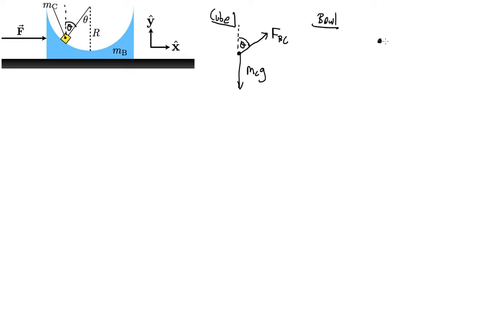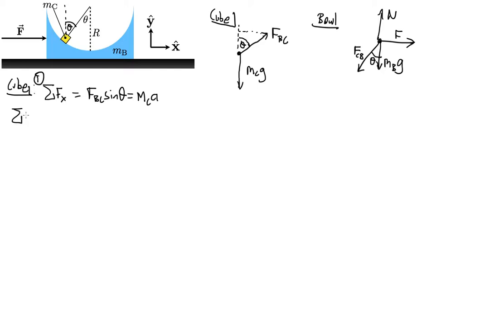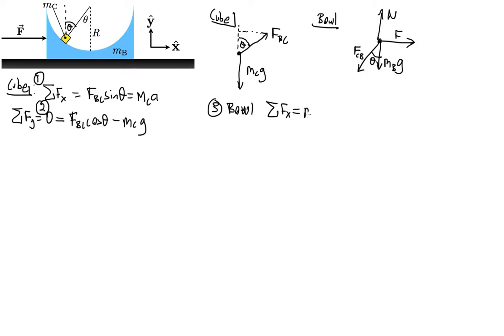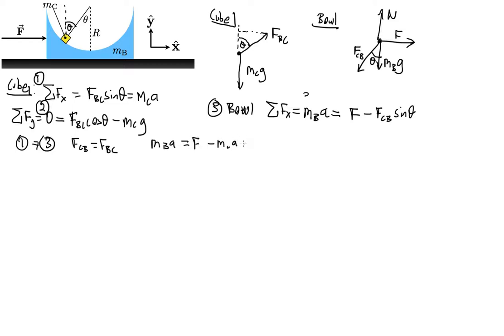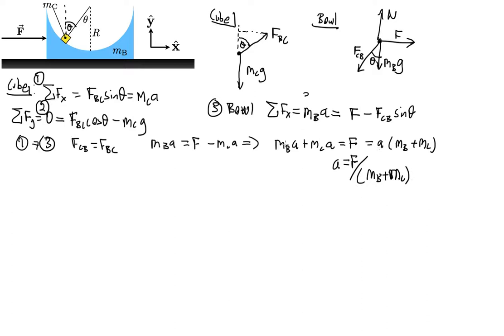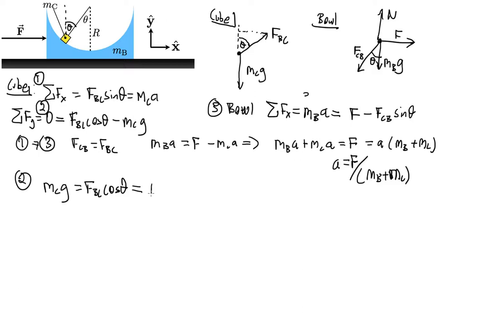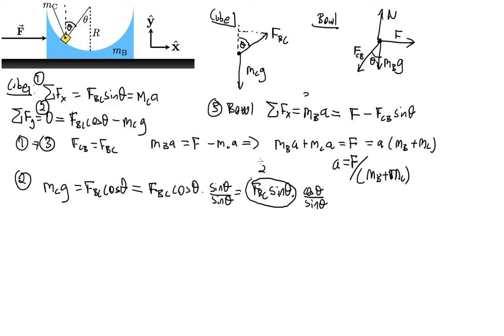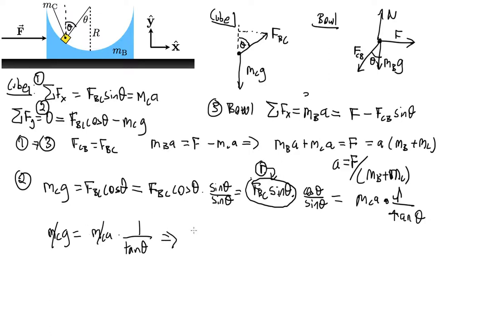HW3 Problem 10 Solution